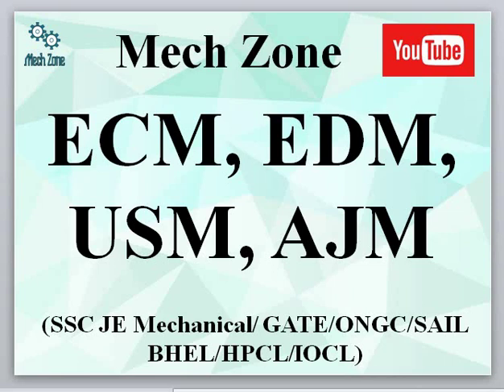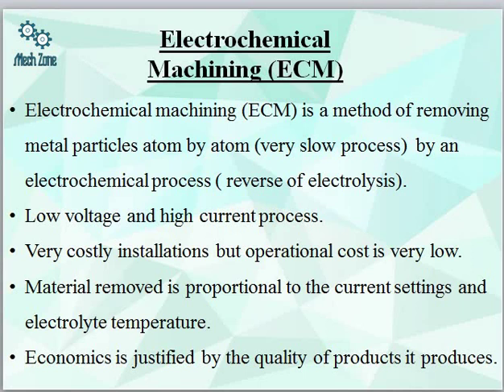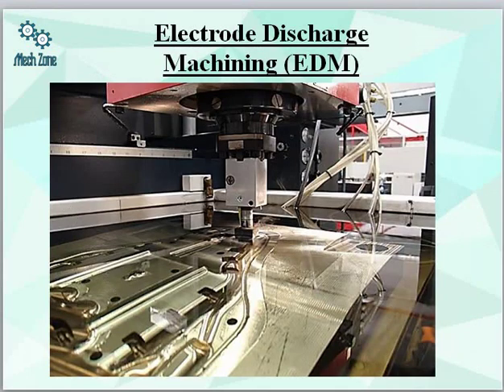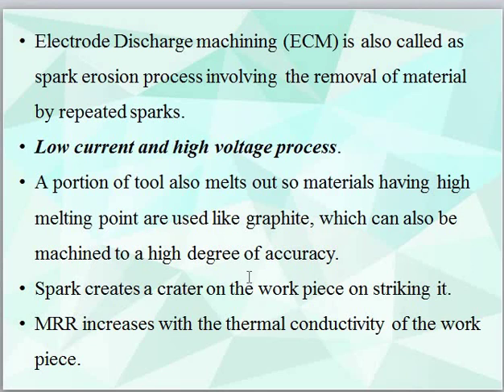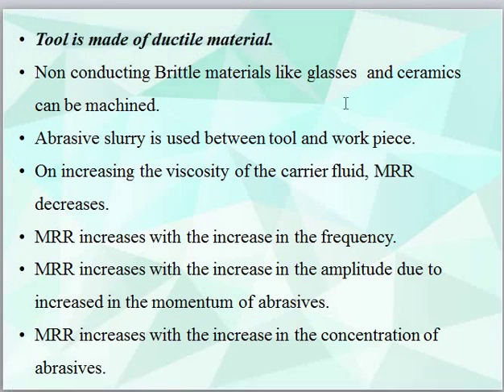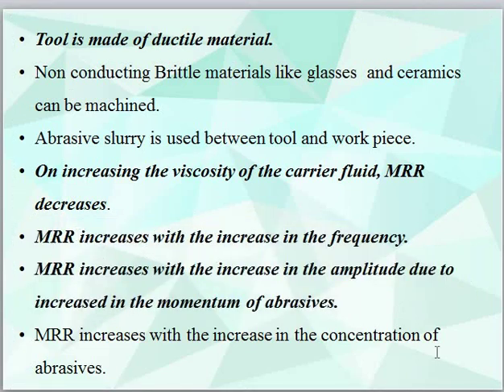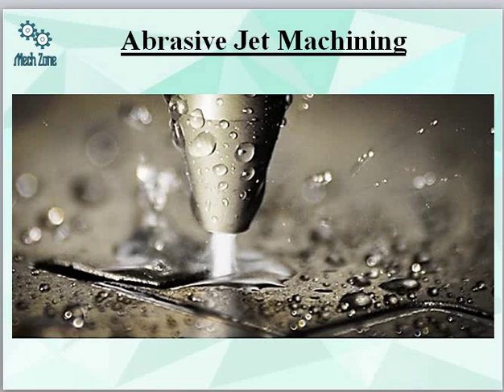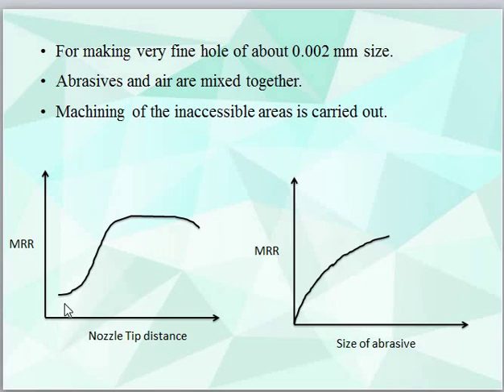Lecture on Non Conventional Machining Process by Mech Zone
Brief overview and introduction to Electrochemical machining, Electrode Discharge Machining, Ultrasonic Machining, Abrasive Jet Machining, Material removal rate, variations using graphical approach, comparison between ECM, EDM, USm and AJM.

Mech Zone